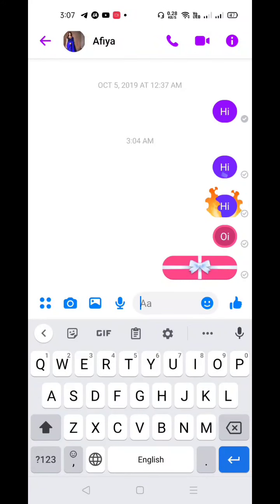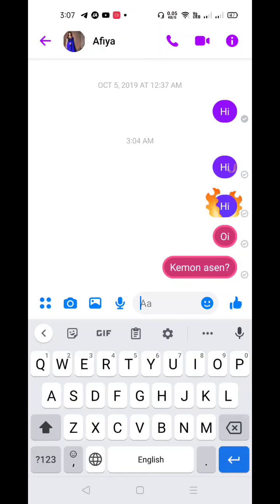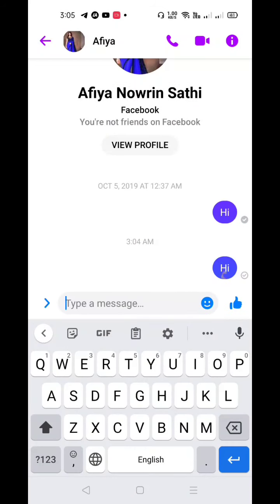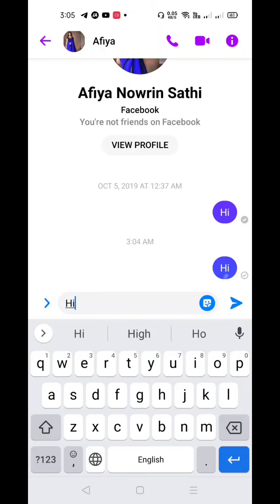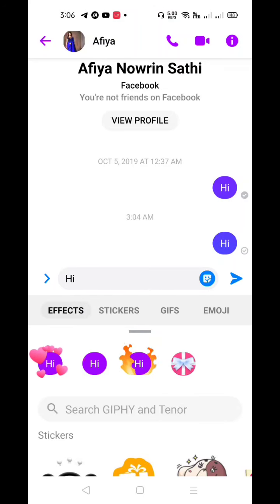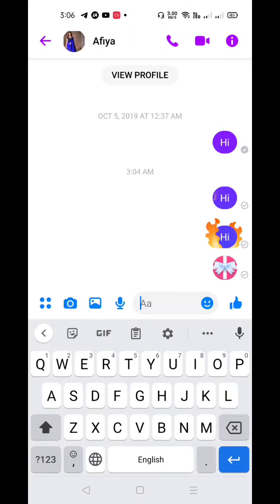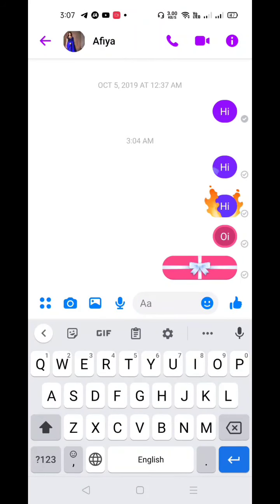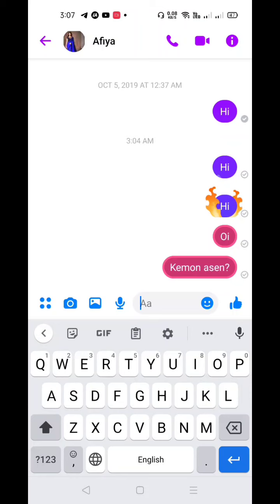Facebook Messenger new update Bangla | Chat effects | Messenger text effect | New Sms effects update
How to activate new messenger chat effects 2020

How to customize emoji reactions on messenger

How to change theme in messenger

Tips on how to work new chat effects in messenger

📌 If You Like This Video Don't Forget To Hit On Like Button
Your Favourite Platforms (Facebook, Twitter,lnstagram)